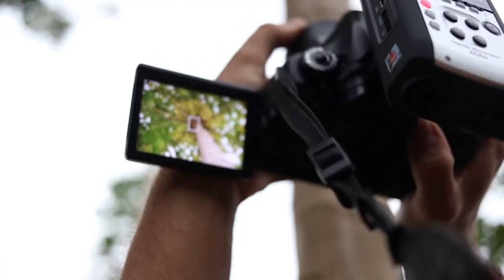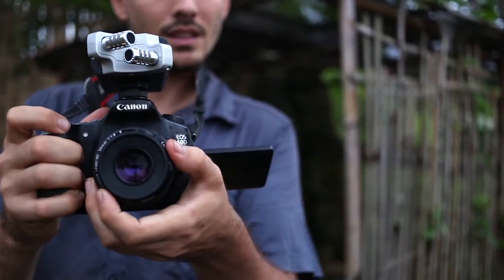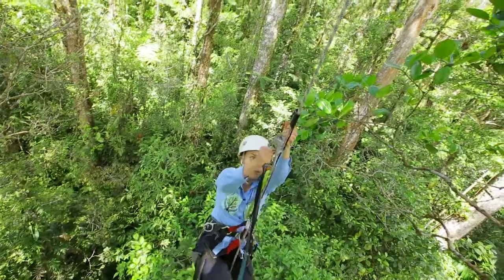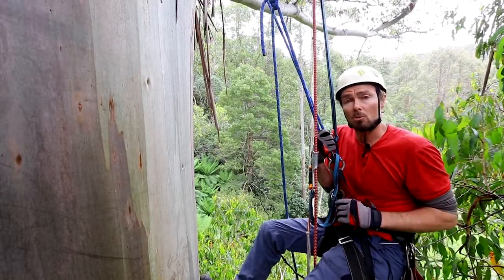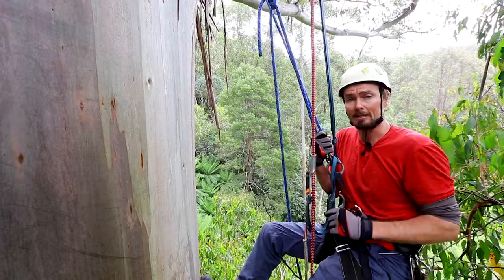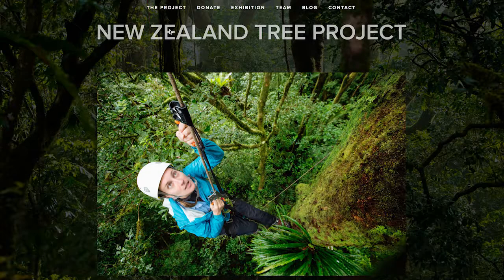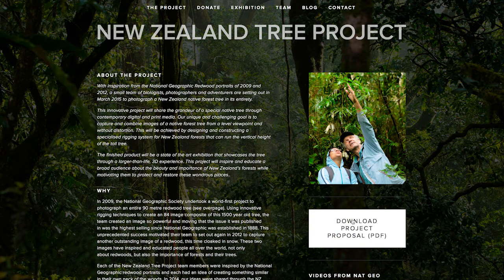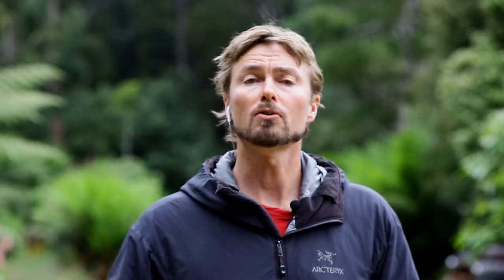The New Zealand Tree Project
A shot video where we introduce the team of scientists, media professionals and expert climbers working on the project. We also detail the main objectives for the project and ways you can donate to the project.